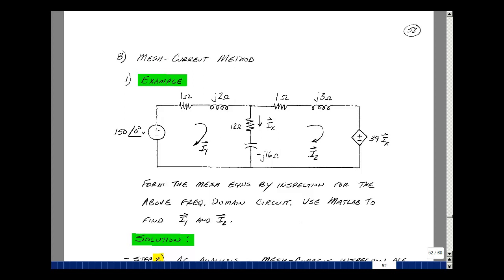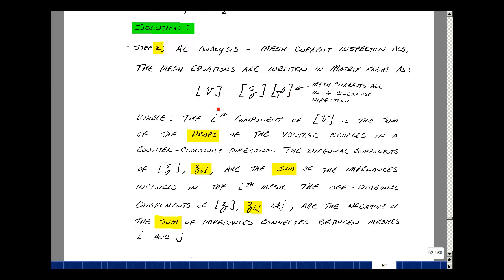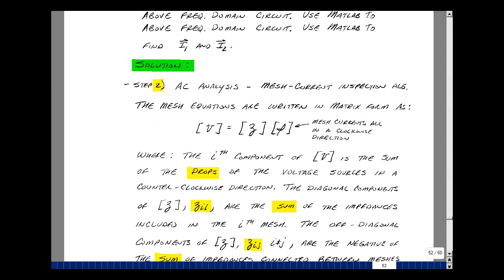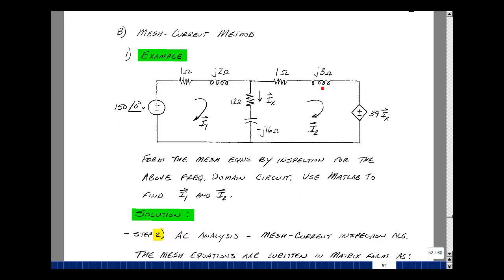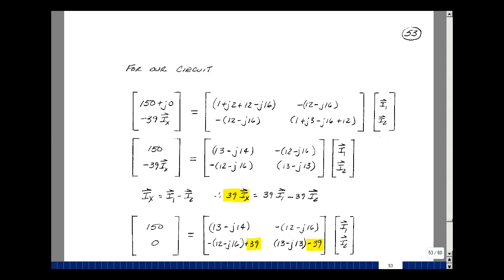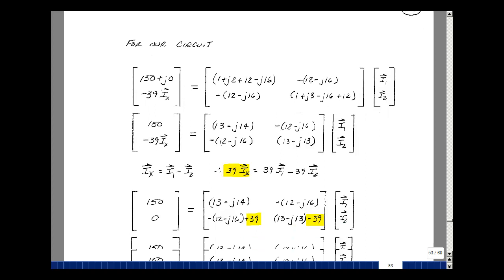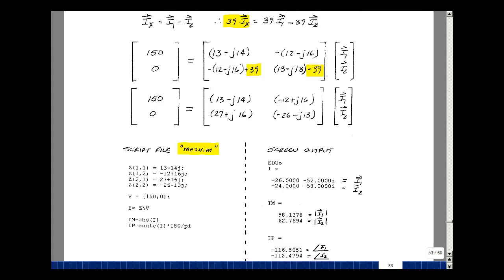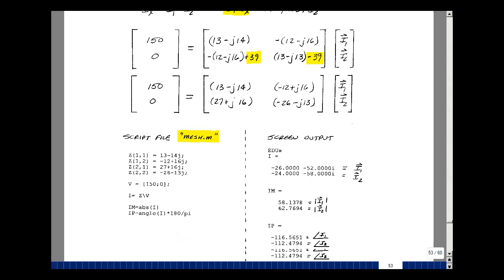ECE202msu: Chapter 8 - Mesh-Current Analysis Example